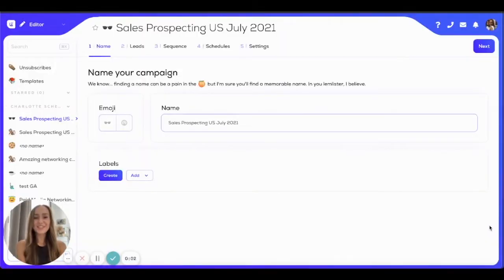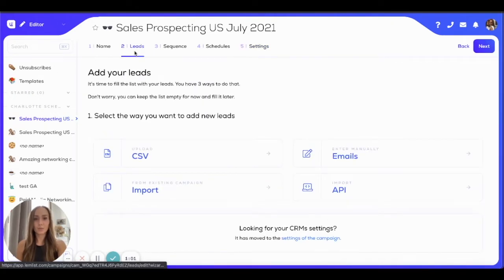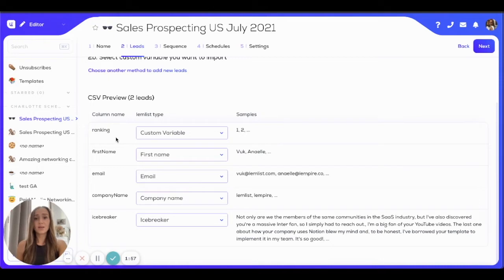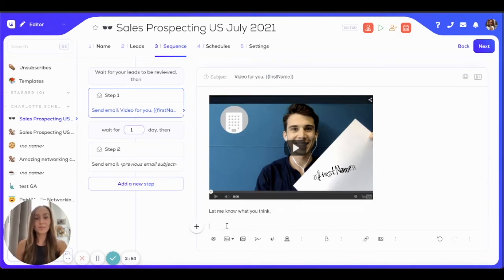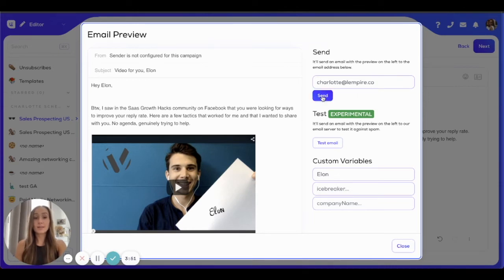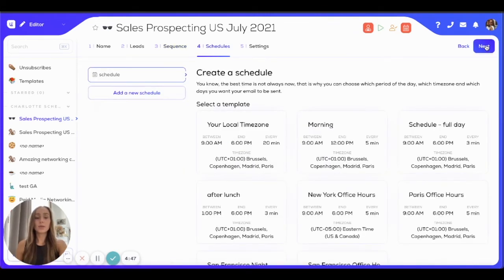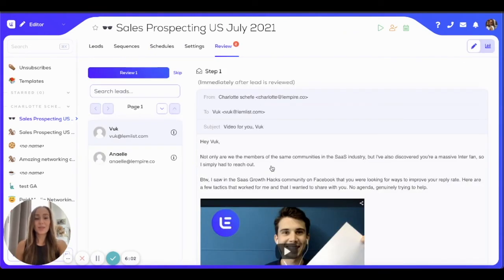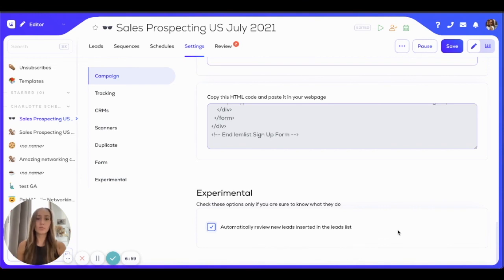How to Create your Campaign Sequence on lemlist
In this video, Charlotte is going to explain the process of setting up your outreach sequence on lemlist. You will also discover multiple awesome features that will help you make the setup process as efficient and effective as possible in order for you to generate amazing reply rates. 🚀